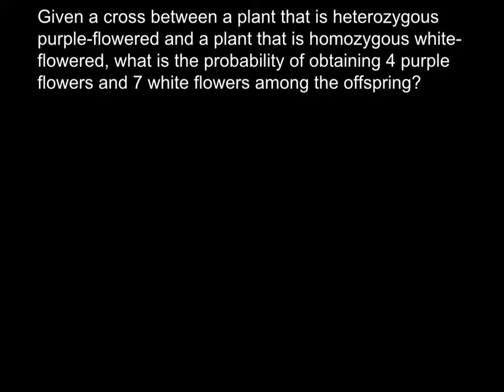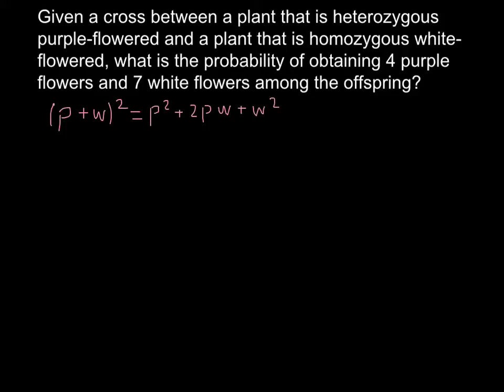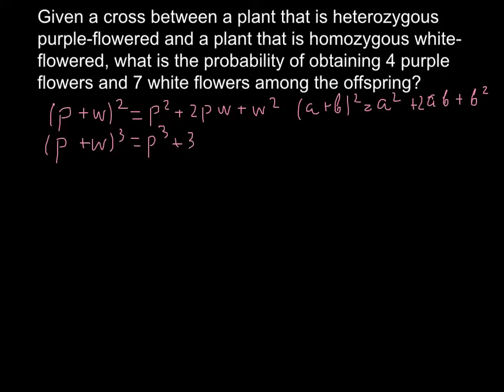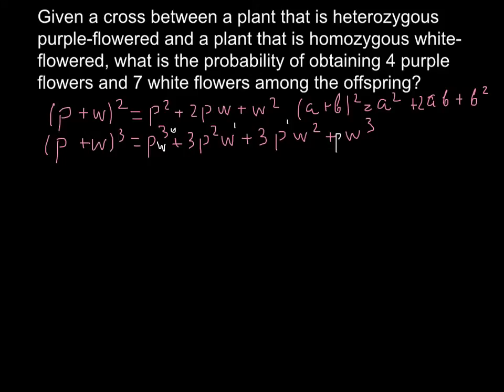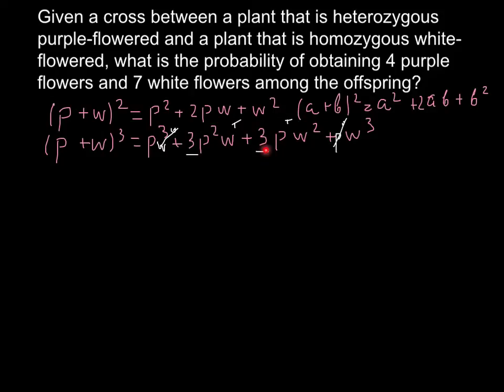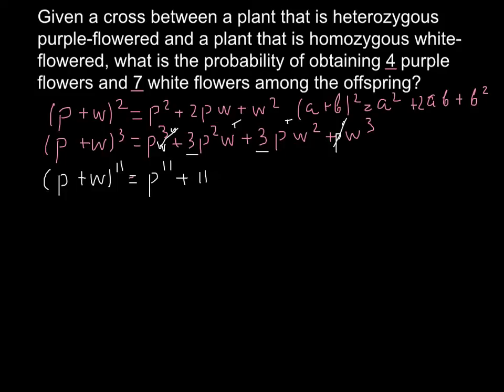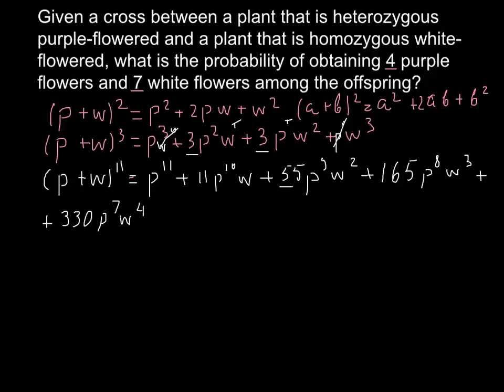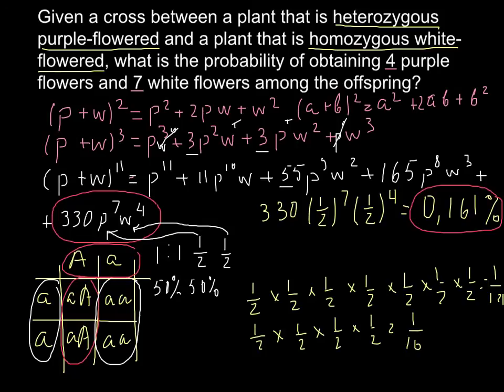How to solve genetics problems using Binominal Expansion Formula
Same problem alternative metod of solving: How to solve Probability Problems in Genetics using Factorial Method

Binomial Expansion

Assume that a couple plans to have five children. In this case, it is somewhat tedious to outline and then calculate all the possible combinations because the number of independent events has increased beyond three or four.

Fortunately, if one knows the number of events and the individual probabilities of each alternative event, the probabilities of various combinations can be calculated directly using binomial expansion. For a hypothetical couple that plans to have one child, boy is one possible outcome (and we call that a) and girl is the other alternative (and we call that b).

Because boy or girl is equally likely (and equal to ½), the total probability of having a boy or girl is a + b = 1. For a couple interested in two children, we simply calculate (a + b)(a + b) = 1, or (a + b)2 = 1. Expanding this gives: a2 + 2ab + b2 = 1.

                                                Probability of two boys: a2 = (½)2 = ¼

                                                Probability of one boy, one girl: 2ab = 2(½)(½) = 2/4 = ½

                                                Probability of two girls: b2 = (½)2 = ¼

                                                                                                            Total: 1

Generally, the formula for binomial expansion is (a + b)n, where n equals the number of independent events. (Your text, P-108, shows how to set up a simple table for determining the coefficients.) For example, if four children were planned, the expansion would appear thus:

(a + b)4 = a4 + 4a3b + 6a2b2 + 4ab3 + b4

This can be interpreted as indicating that there are 4 ways to get three boys and one girl, 4a3b (and, likewise, to get one boy and 3 girls, 4ab3), 6 ways to get 2 boys and 2 girls (6a2b2), etc. The terms in this binomial expansion show directly that the probability of 4 boys is:

a4 = (1/2)4 = 1/16

Similarly, the probability of 3 boys and 1 girl is:

4a3b = 4(1/2)3(1/2) = 4/16

1.         Complete the rest of the combinations to be sure you understand this.

2.         Let's return to the couple interested in five children. Use binomial expansion to calculate the probability of having five boys; four boys and one girl; and all the other combinations. Complete your work on the back of the Probability Worksheet and hand this in before you leave lab.